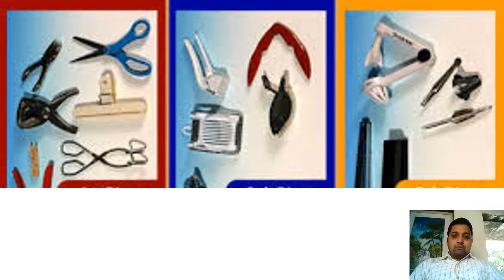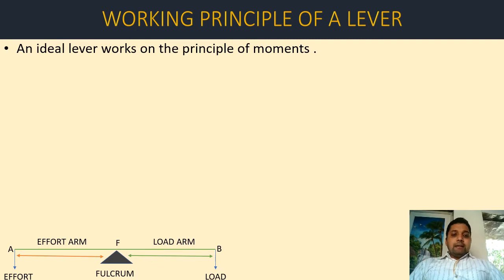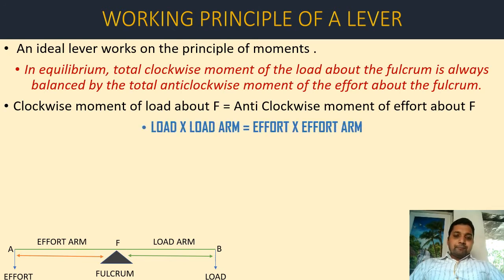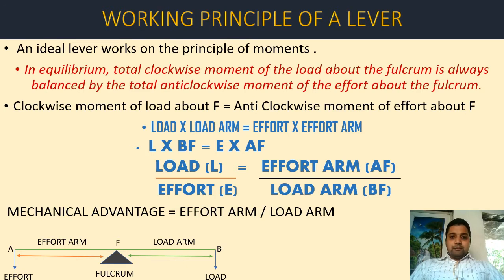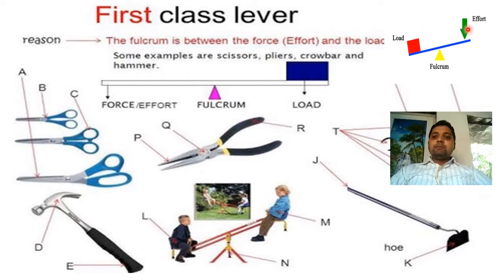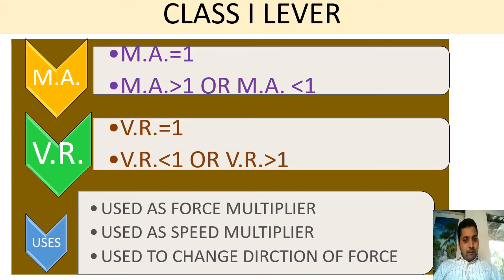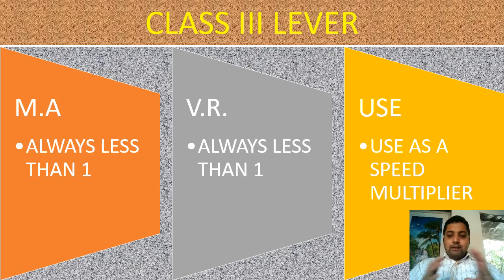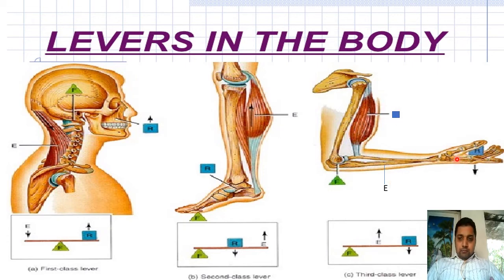LEVER # SIMPLE MACHINE PART-2 # ICSE # CLASS-10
IN THIS VIDEO YOU WILL LEARN ABOUT TYPES OF LEVERS.